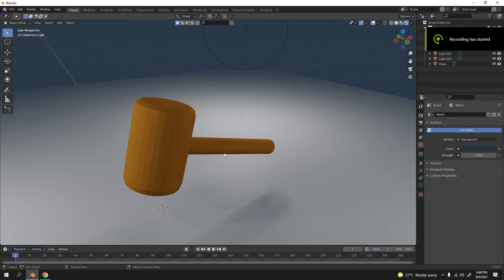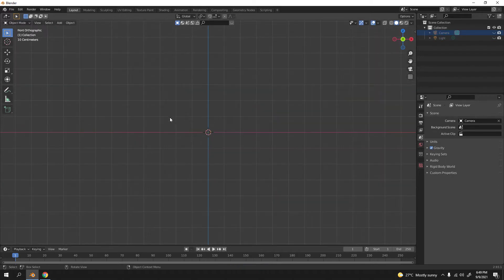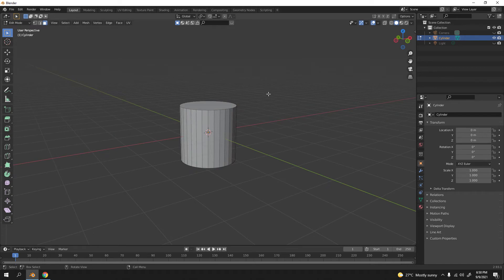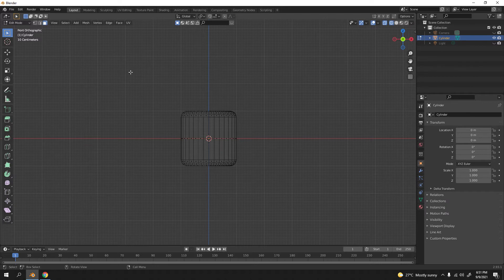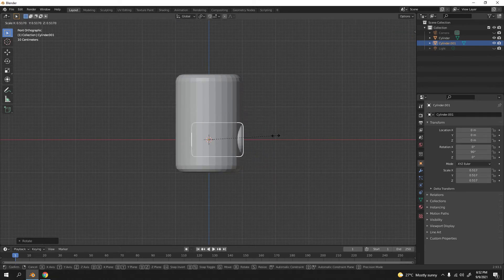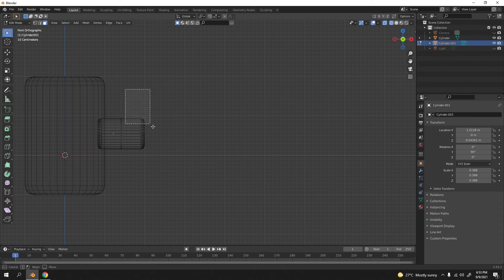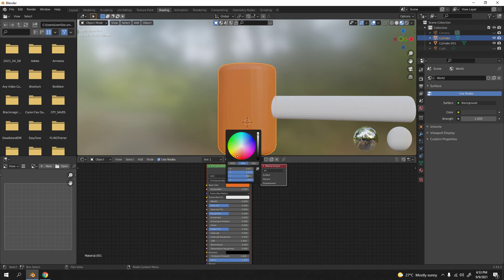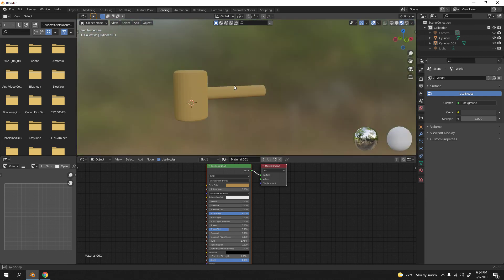Blender Tutorial | Mallet for beginner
Hello! This time is super easy to model. Go ahead and try it yourself. Happy blendering!!